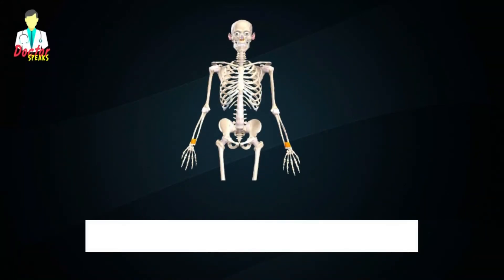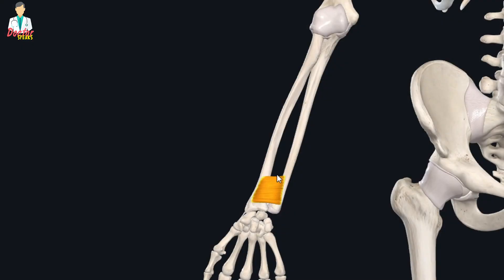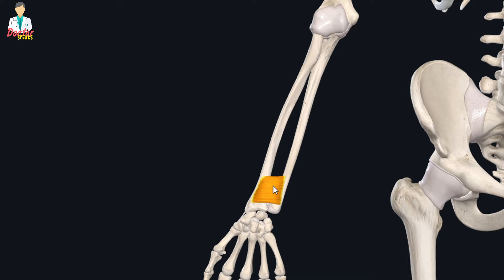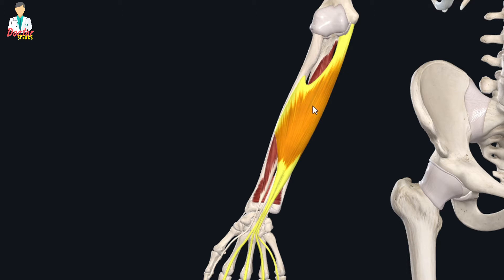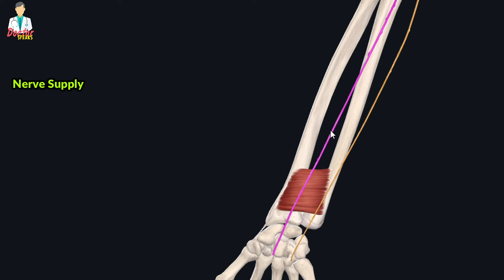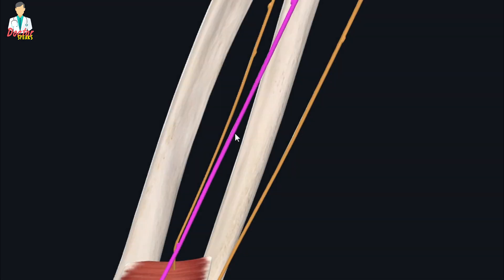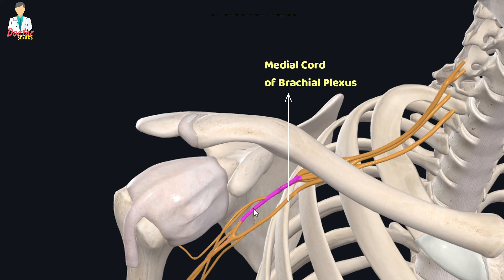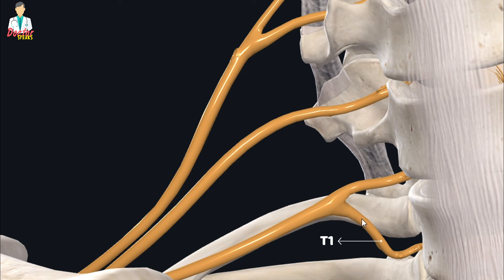Pronator Quadratus Muscle Anatomy | Deep Muscle of Anterior Forearm | Doctor Speaks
Hi viewers!
We welcome you back to Doctor Speaks!

We made this tutorial to explain the anatomy of Pronator Quadratus Muscle. This is one of the three deep muscles of anterior forearm. The other two being the Flexor Pollicis Longus and Flexor Digitorum Profundus. The pronator quadratus is a short, flat quadrangular muscle and its main function is to pronate the forearm.
So proceed towards tutorial for complete anatomical description of this muscle.

Chapters
0:00 Muscle Introduction and Location
0:44 Origin and Insertion
1:09 Actions
1:24 Nerve Supply
2:13 Blood Supply
2:47 A Quick Revision

For similar muscle anatomy tutorials, follow the given links.